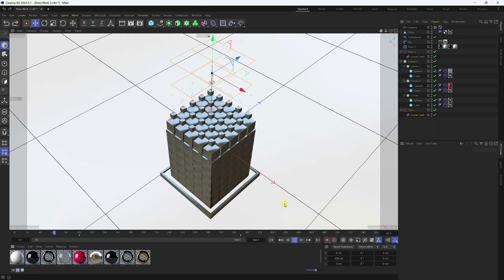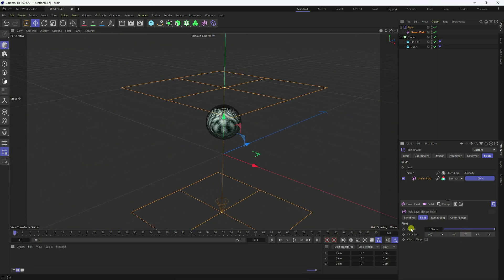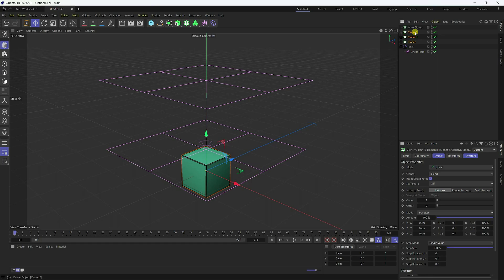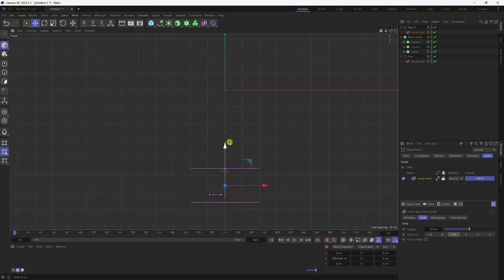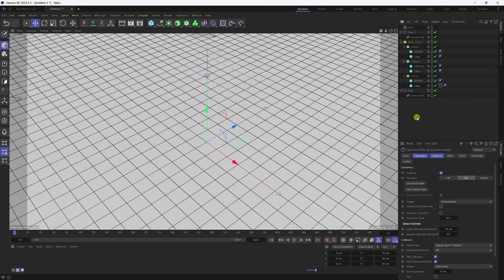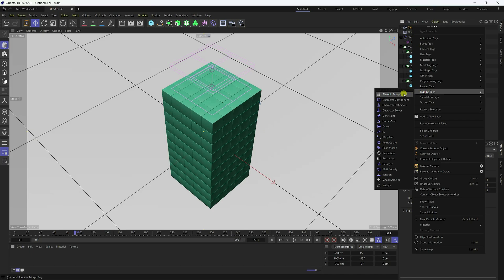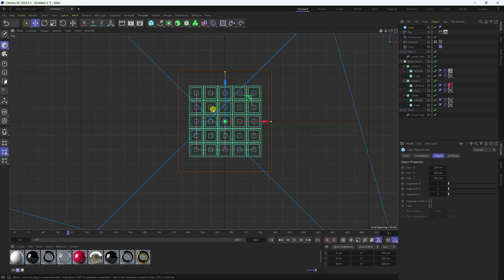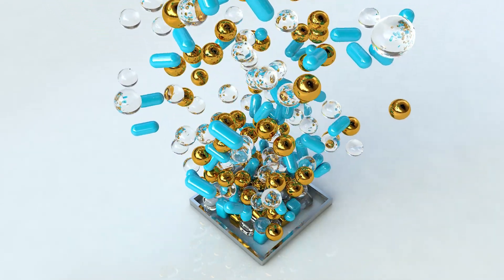Cinema 4D Tutorial - Create Your First Animation ( Beginner) 2025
In this Cinema 4D Tutorial, I will teach you how to create your first animation. It's really easy and basic for beginners.
In this Cinema 4D Motion Graphics & MoGraph Animation Tutorial, I will show you how to create & Learn How to create satisfying animation tutorial and really cool MIND-BLOWING 3D Animations